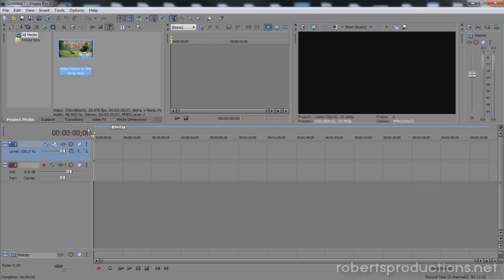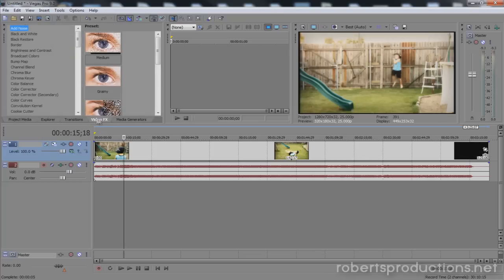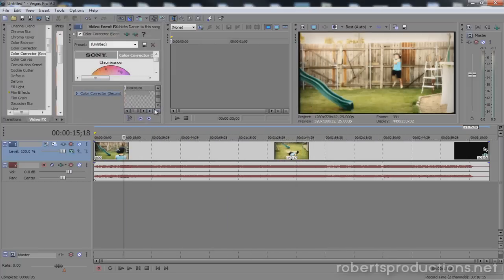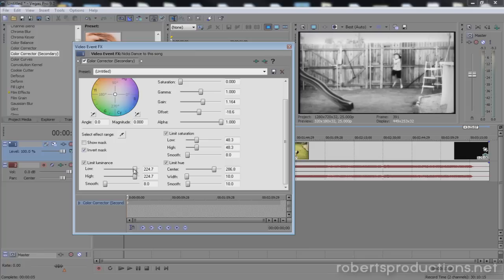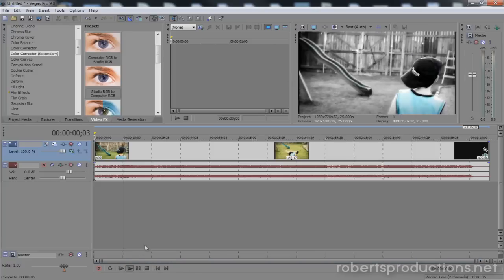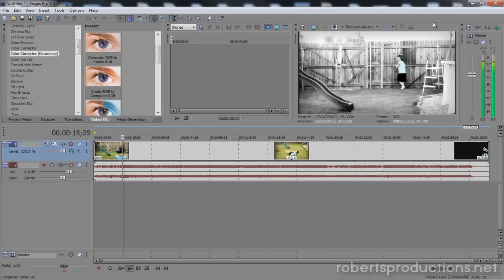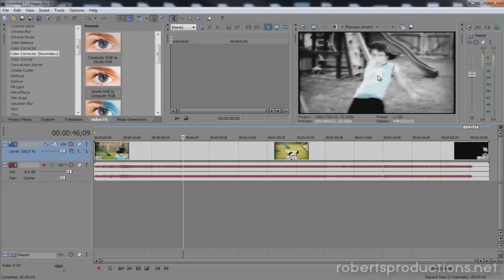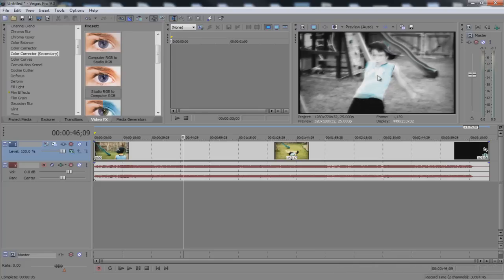Sony Vegas Pro - Color Splash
This is just a quick tutorial on how to create kind of a cool looking color splash on your videos using Sony Vegas Pro 9. Choose a certain color to stand out in the video all while the rest of the video is in black and white. Hope this helped.

Contact through YouTube or by Email